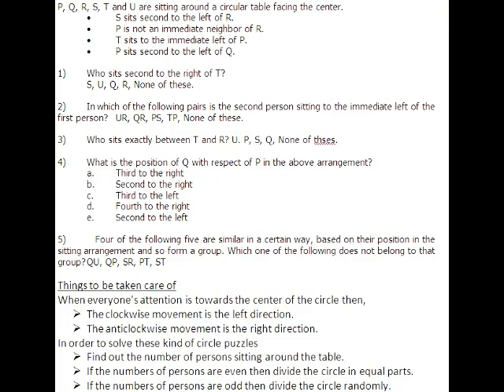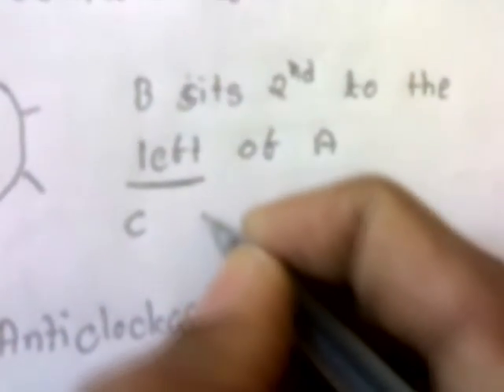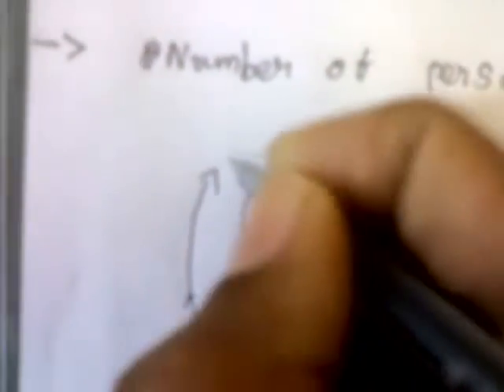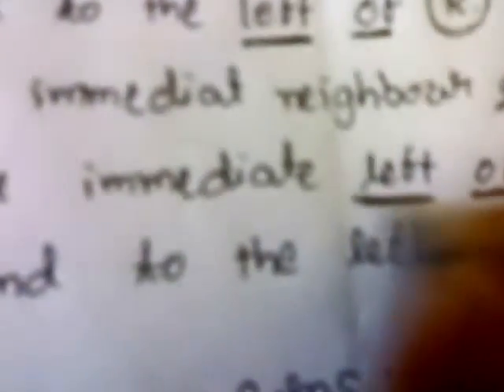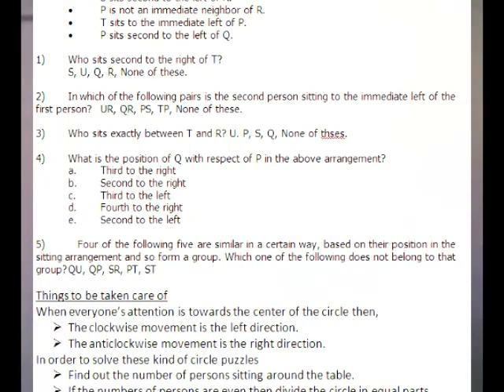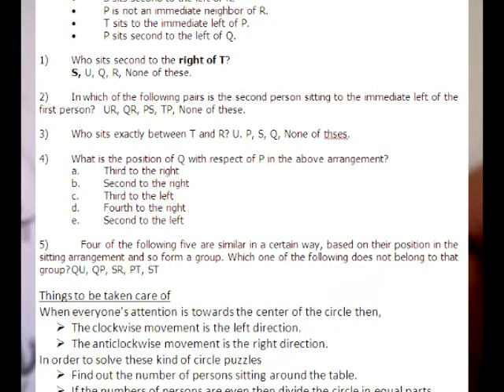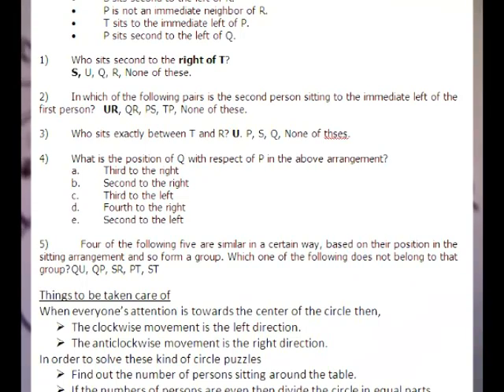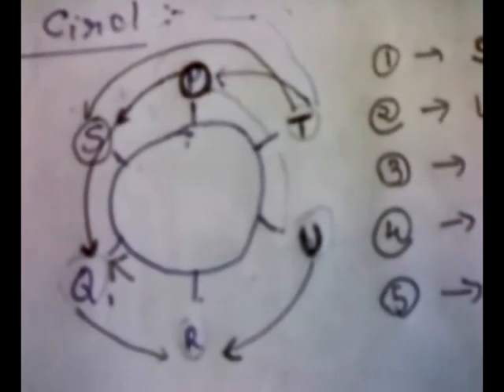Logical Resoning - Circular Sitting Arrangement Puzzle 1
There are lot of students who are preparing for Competitive Exams and they find it very tough to cop with the Logical Reasoning. For an example, here is one puzzle (This is the circle puzzle where certain people sitting around the round table facing to the center of the circle and based upon the different condition we have to solve the required questions.) which is very common now a days, seen in IBPS exam for banking.

Well you can learn this trick to solve this kind of puzzles and save lot of time and reserve some fixed marks. Thanks :)